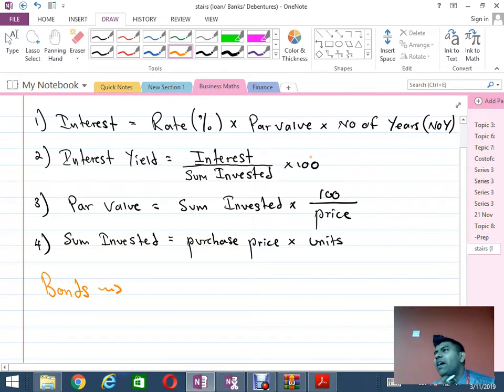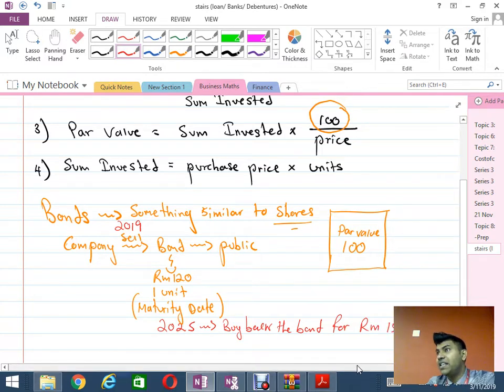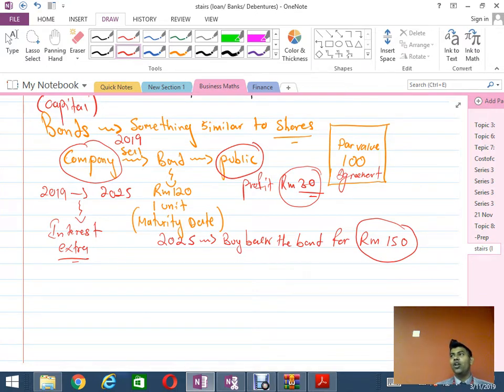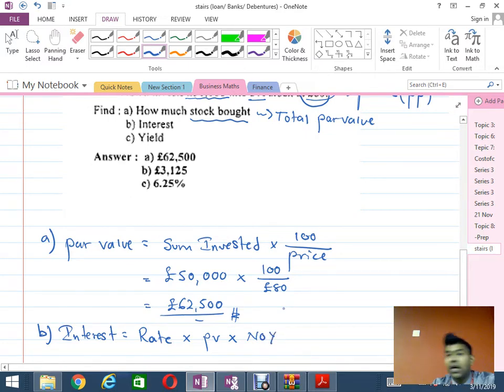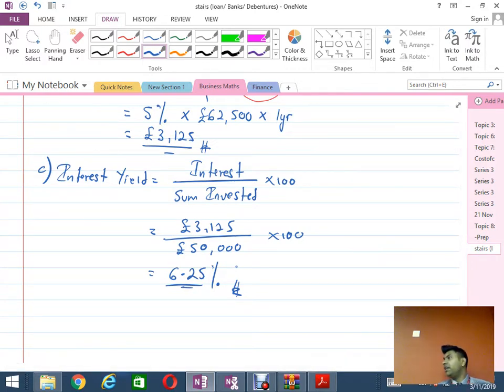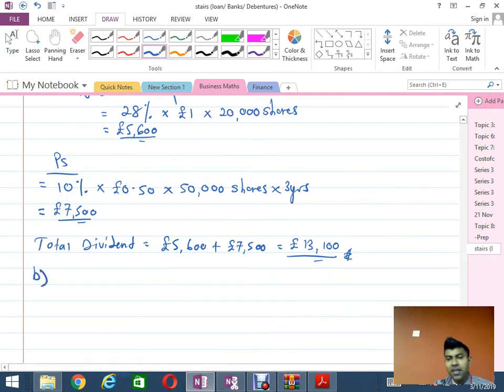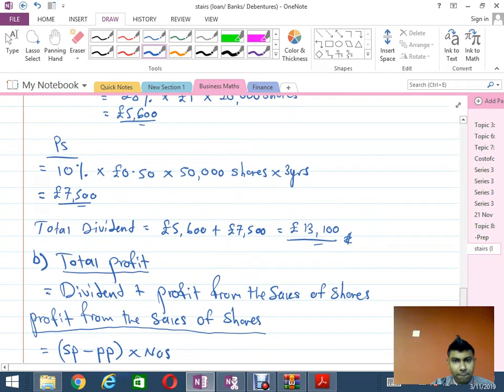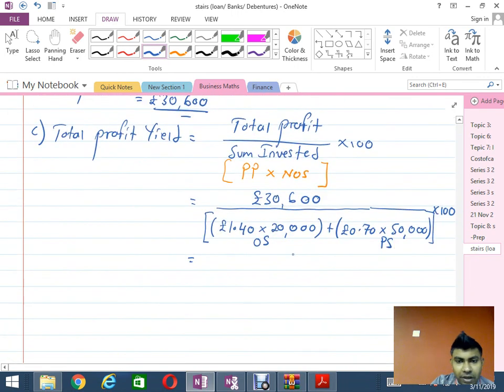Topic 8 Stock and Shares Part 2